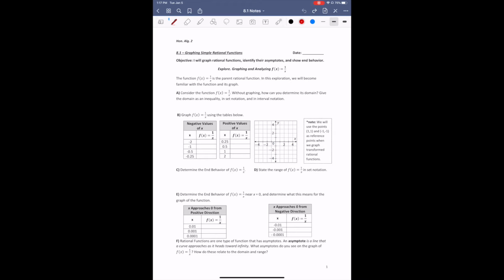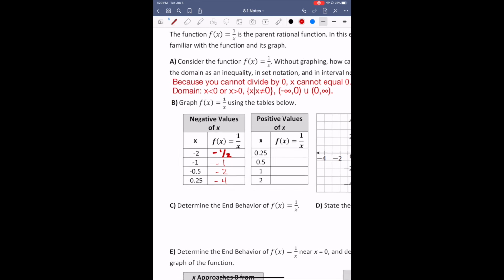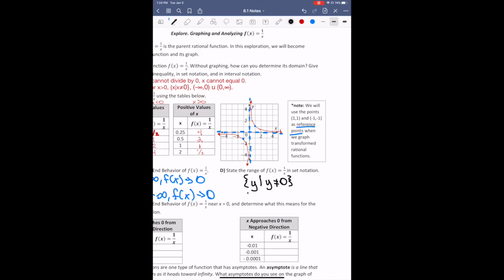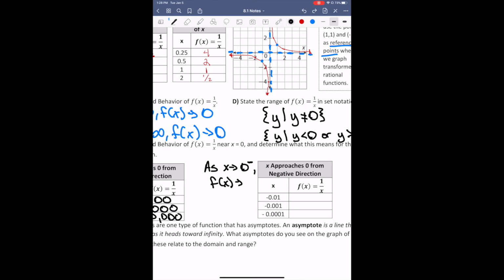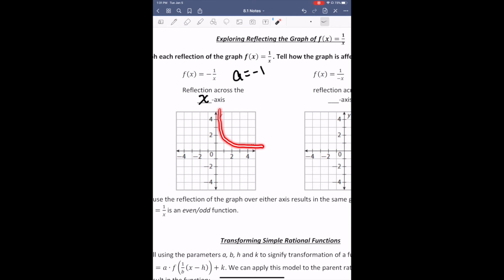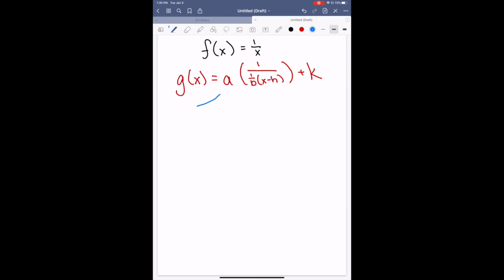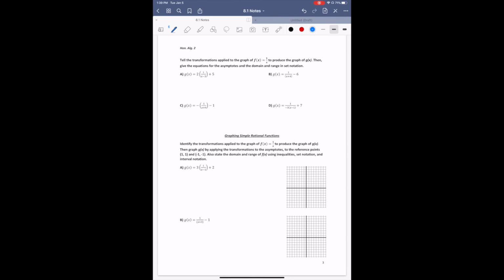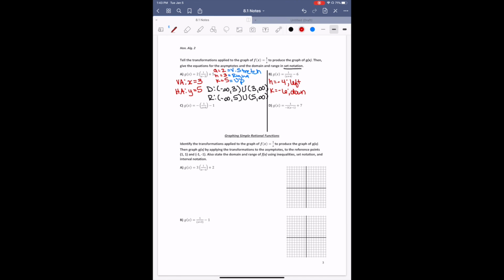8 1 Part 1